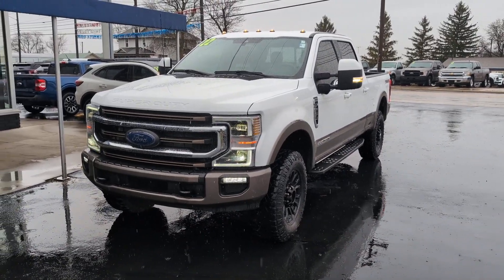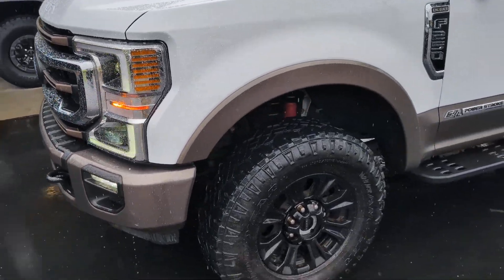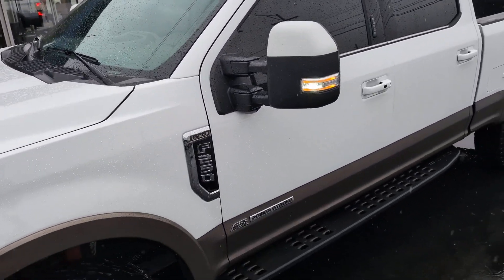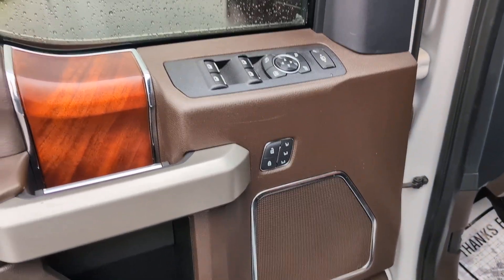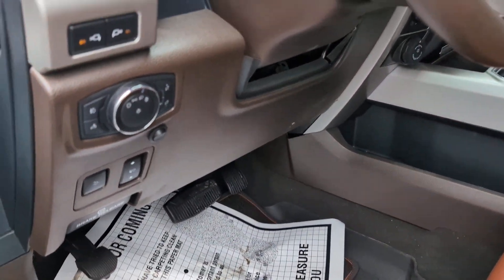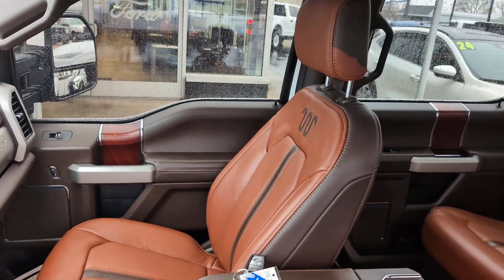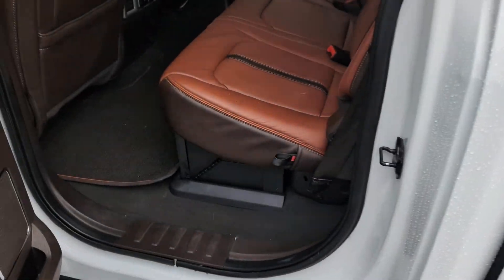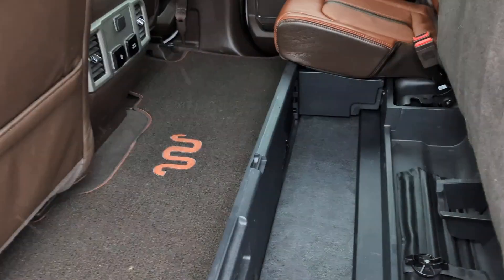2022 Ford F-250 King Ranch Tremor